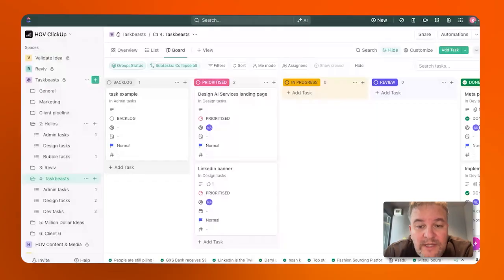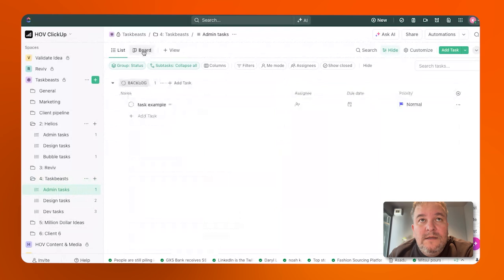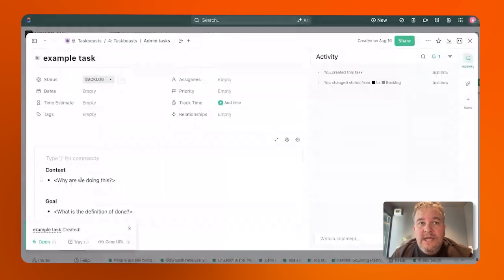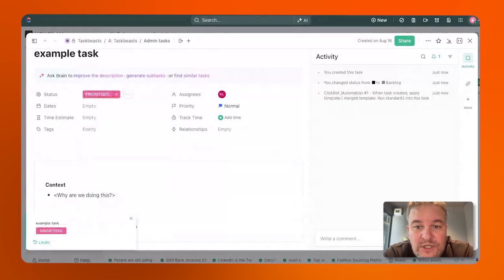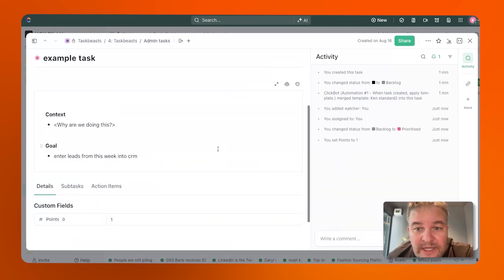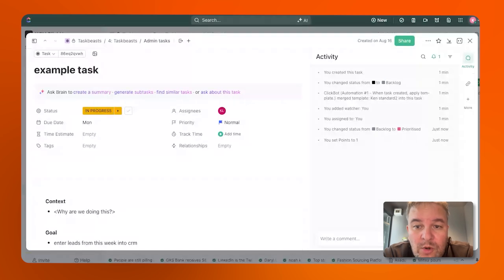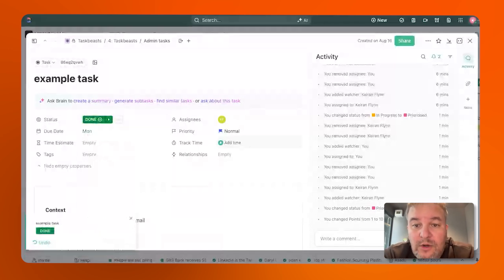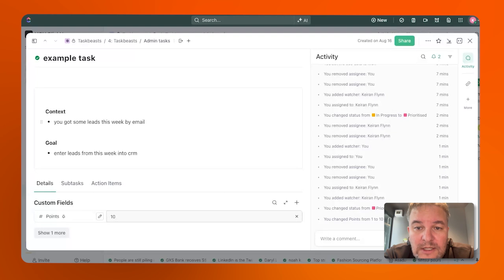How Taskbeasts Works?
In this video we explain how Taskbeasts operates.
The approach is based on managing hundreds of freelancers over a period of ~4 years.